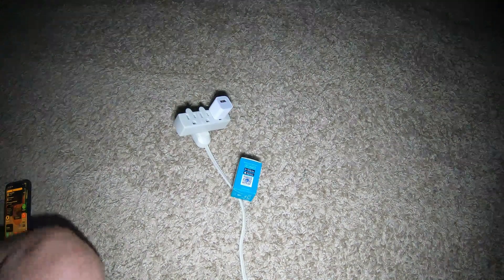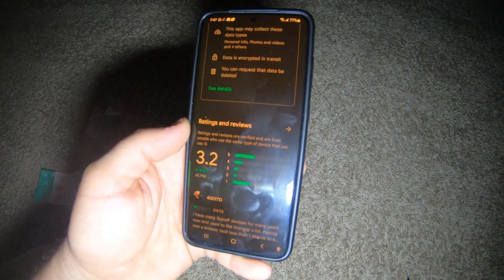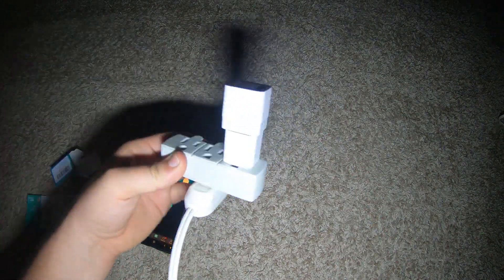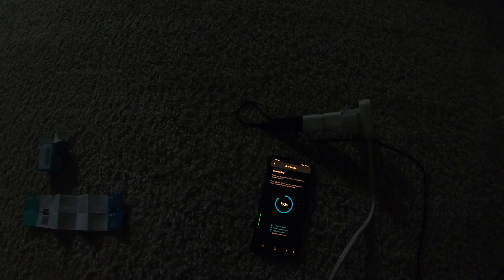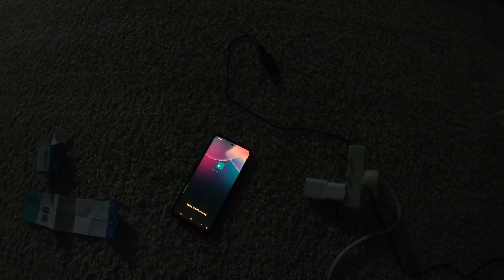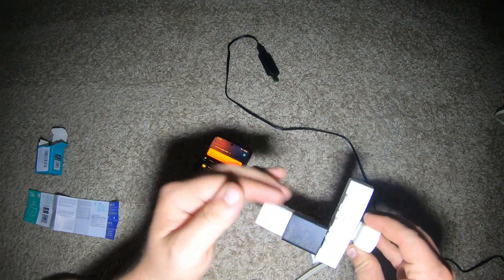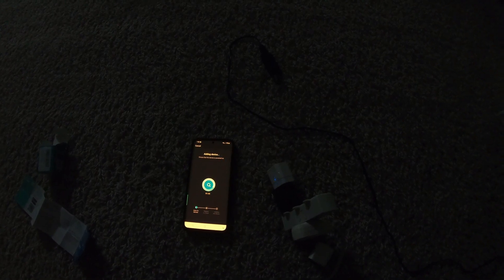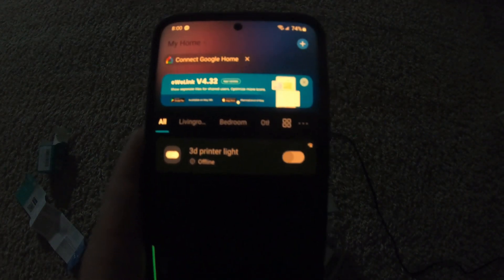Unboxing, Test SONOFF Micro USB Smart WiFi Adaptor 5V, Smart Switch for Type A USB Device